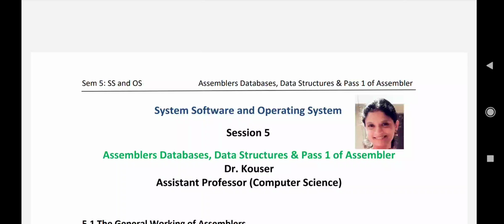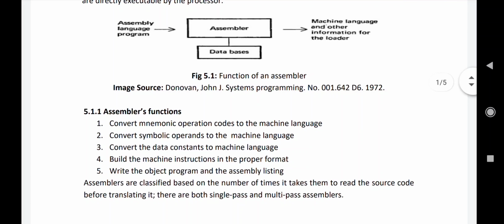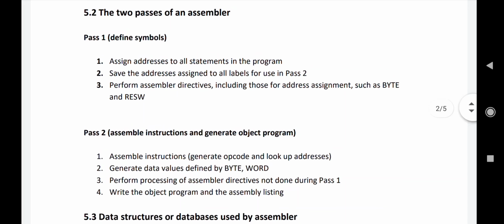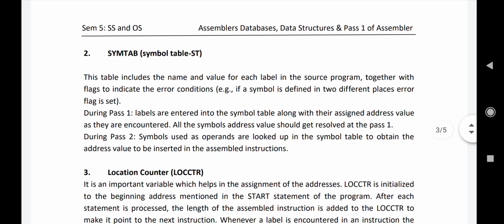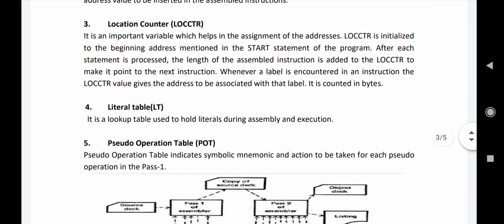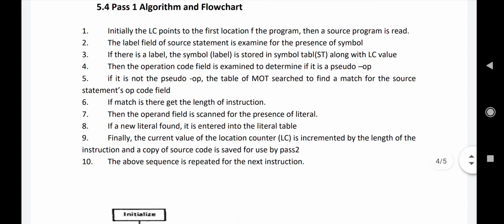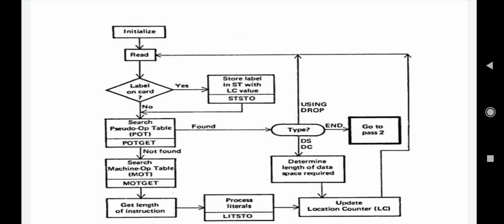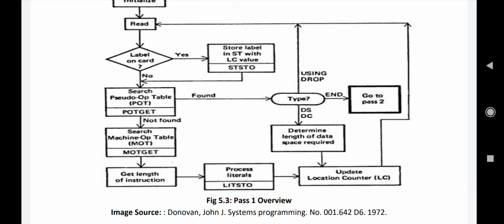Assembler databases and Pass 1 of Assemblers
V semester BSc, SS and OS session 5, University of Mysore, System Software and Operating System.